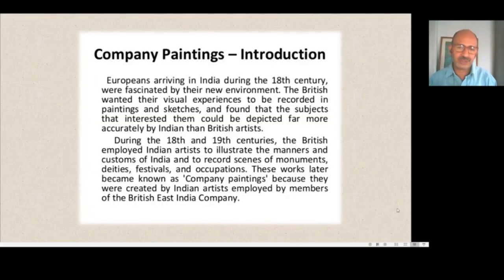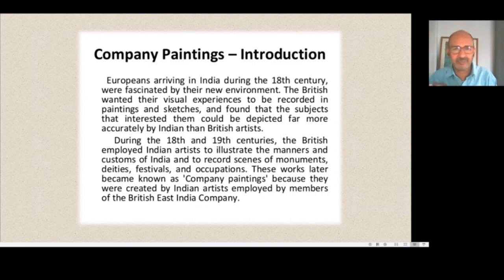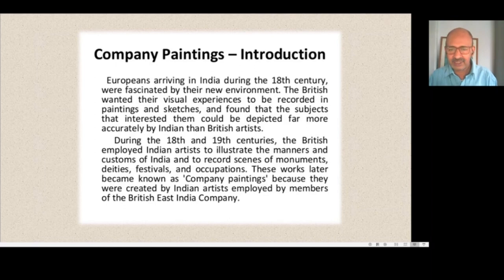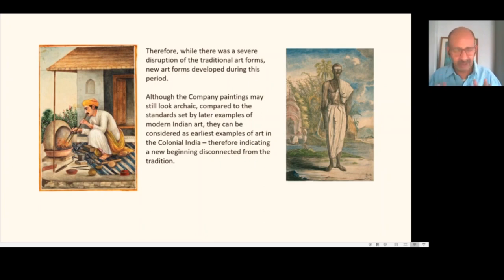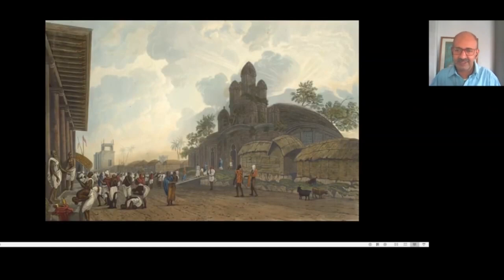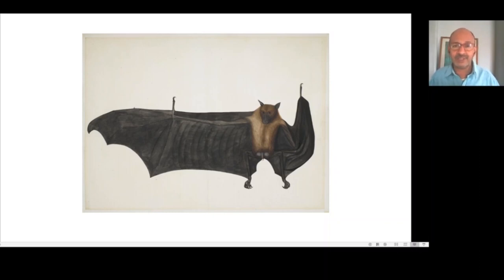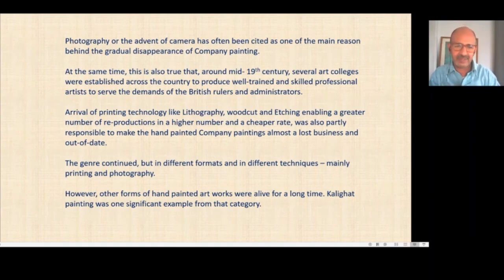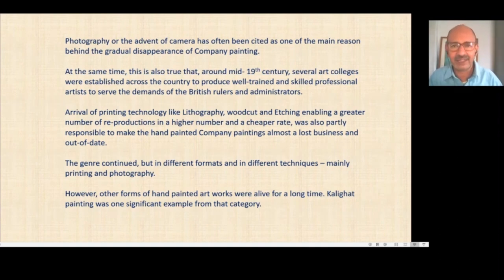Company Painting- A new genre in Indian Art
Subject: Art
Course: Modern Indian Art From the Colonial Period to the Present

Description:
🌐 Welcome to CH 28: IIT KANPUR 05 : Visual communications. Today, we're diving into the world of Swayam Prabha, a revolutionary initiative offering 40 DTH channels dedicated to delivering high-quality educational programs 24/7 via the GSAT-15 satellite.